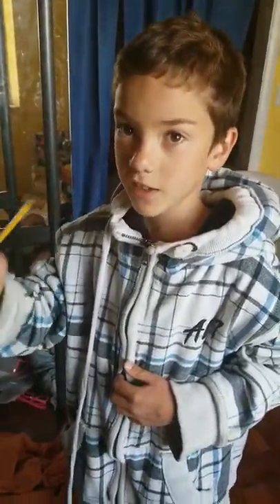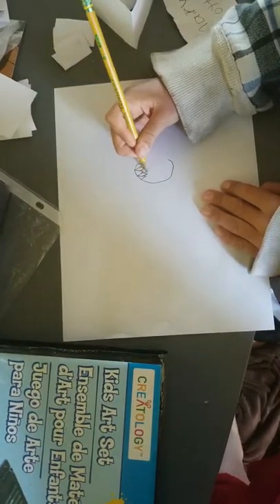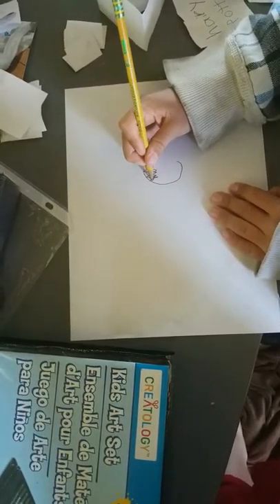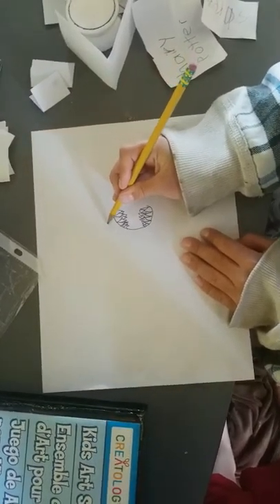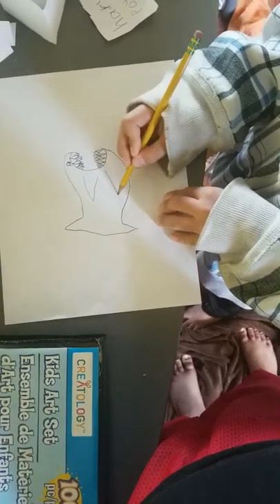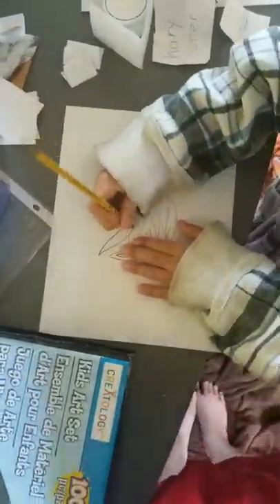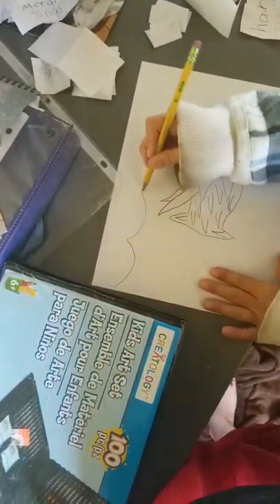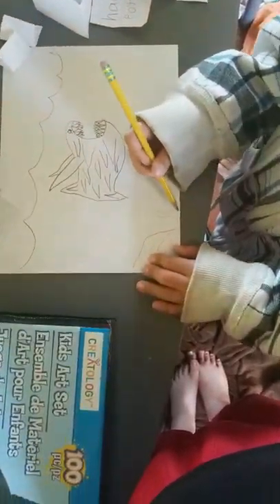Draw a mega shark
MEGA SHAAAAAAARRRRRRK